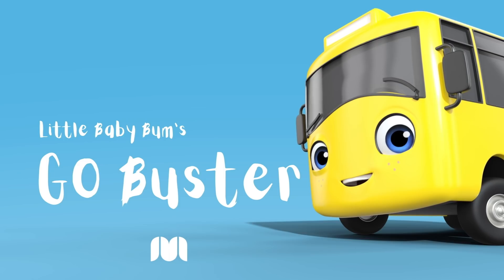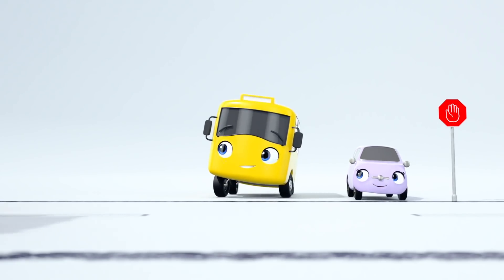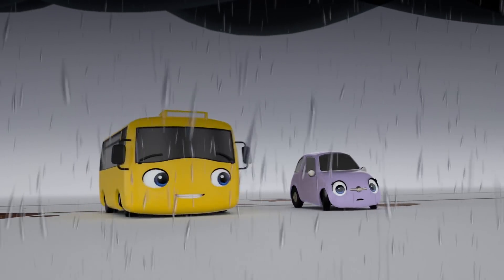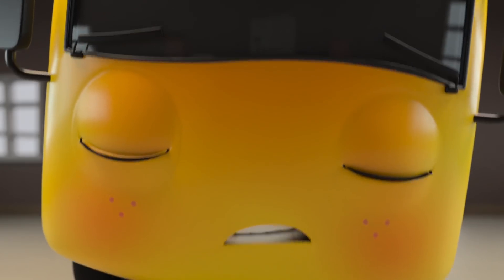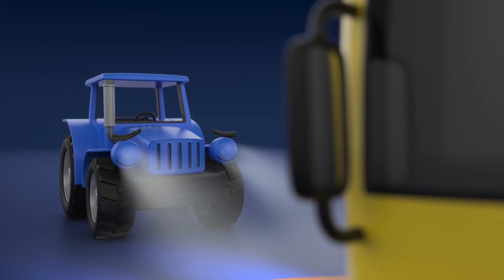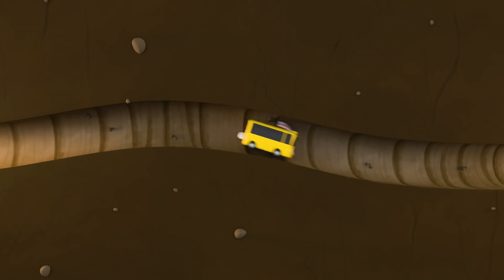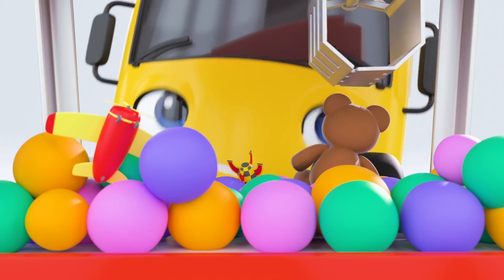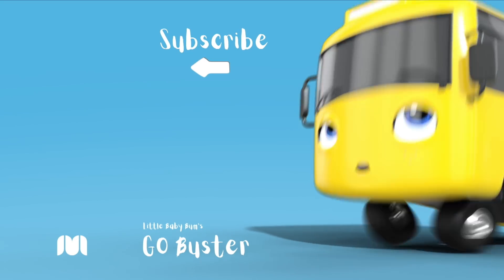Buster's Toy Story | Go Buster | Baby Cartoons | Kids Videos | ABCs and 123s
Buster dreams he's a toy in a giant claw machine. He wakes up, and goes to win a toy in a real claw machine.

Go Buster! - Cartoons for Kids: Season 1